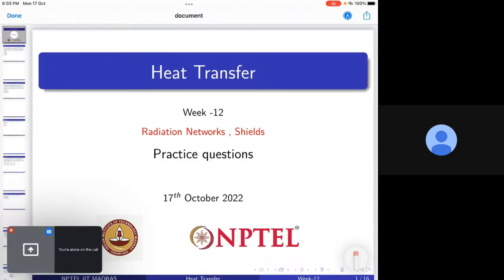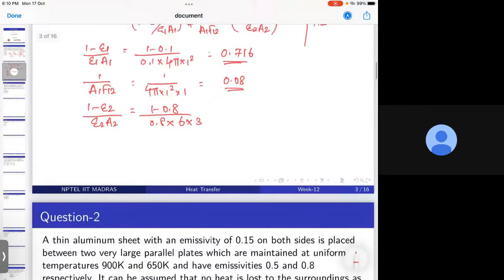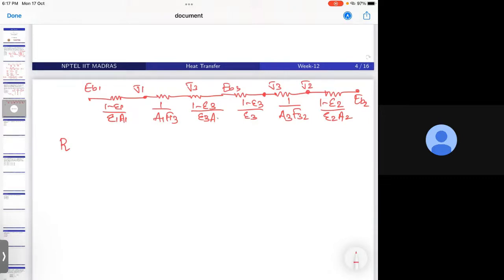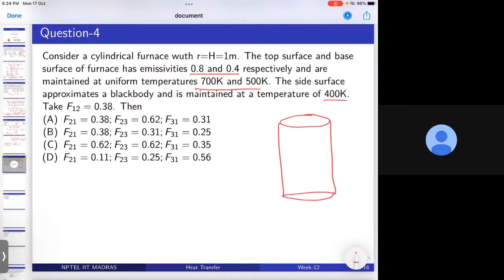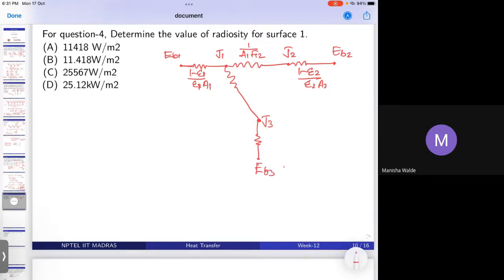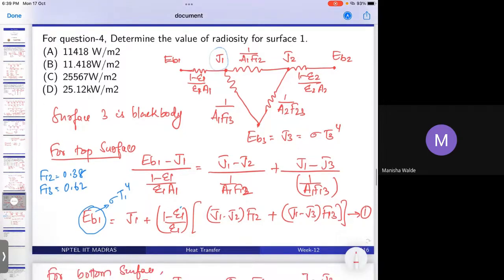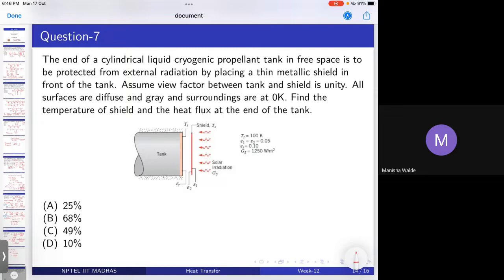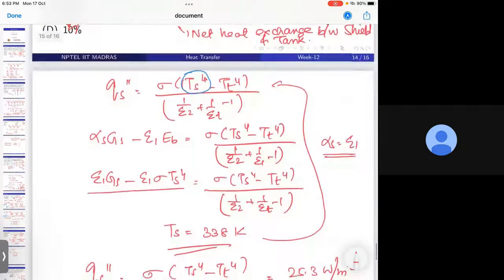Heat Transfer-Live Session-Week 12